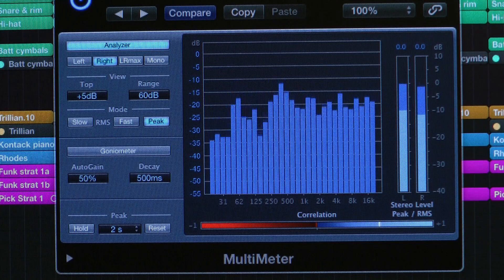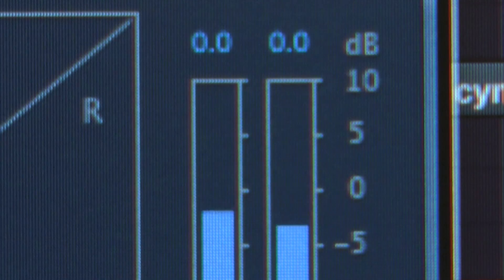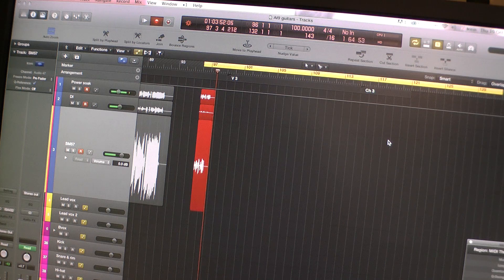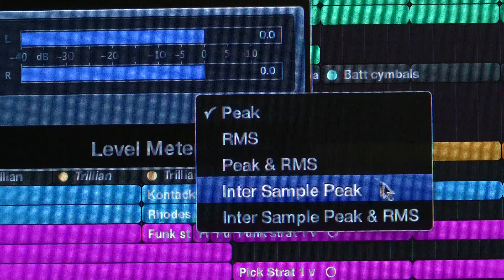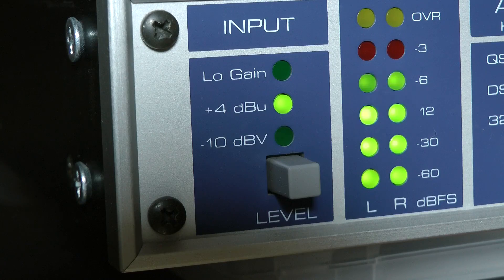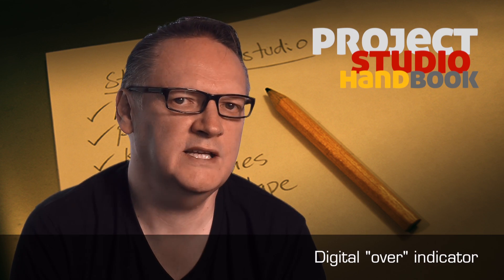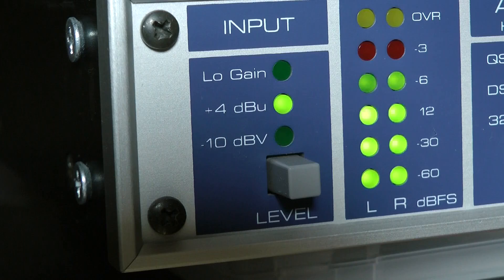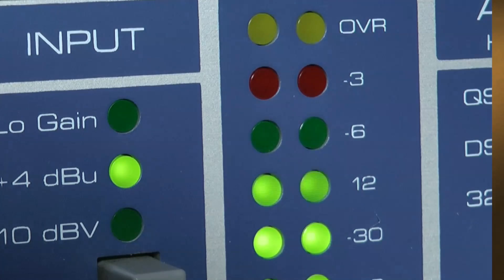Audio metering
A tutorial on audio metering for project and home recording studio owners.